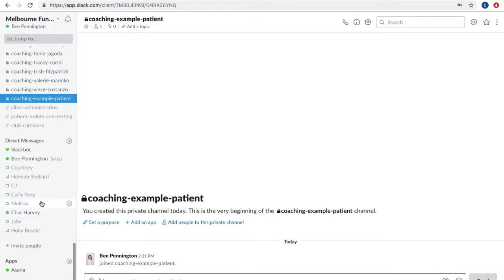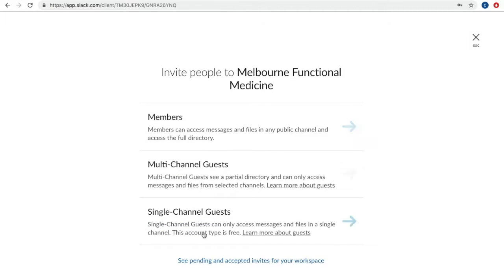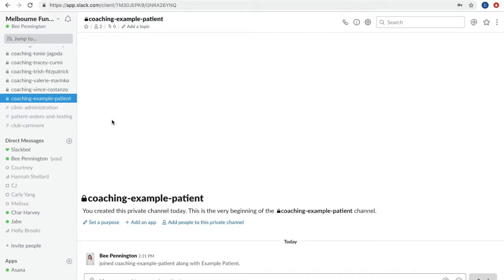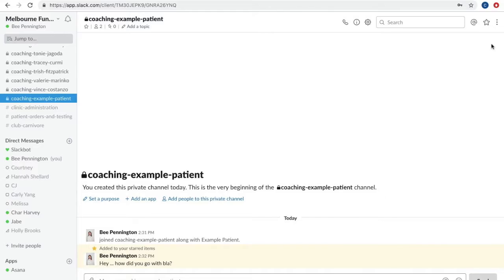Training Communication for HCs